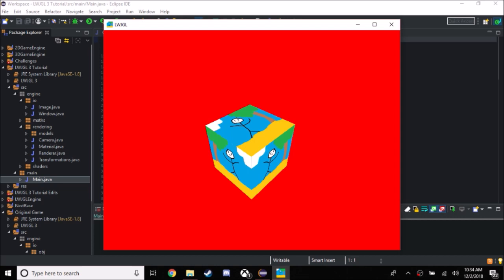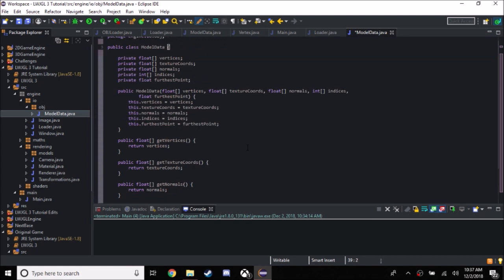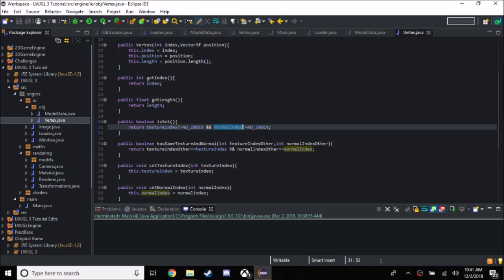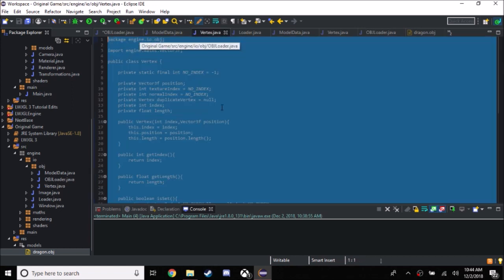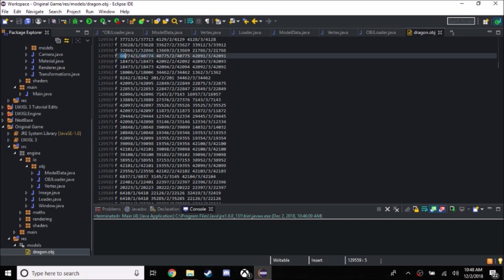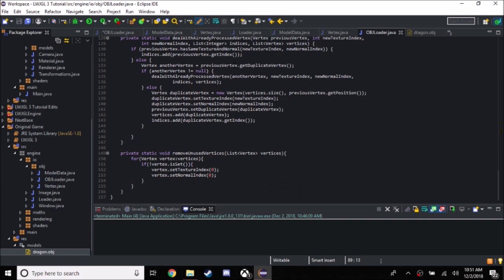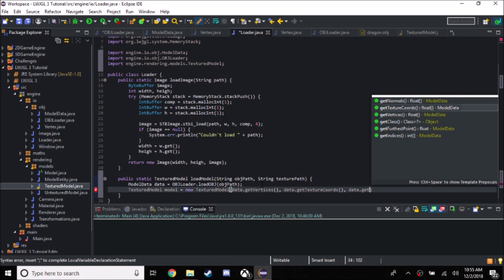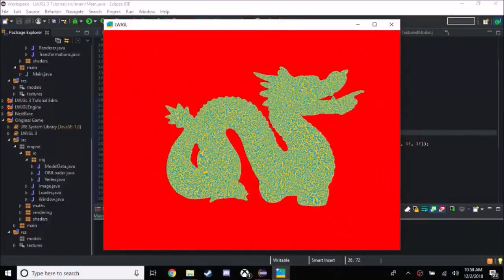3D Game with LWJGL 3 Tutorial - #17 Loading 3D Models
Hey guys! I'm going to be producing LWJGL 3 Tutorials to help you. Hope you enjoy.

Today, we are adding a 3D model loader to the game